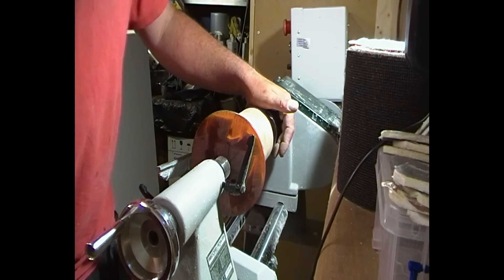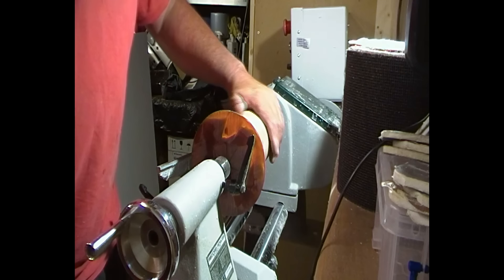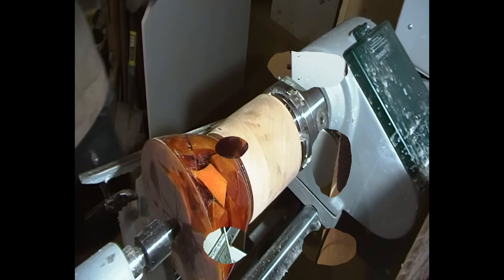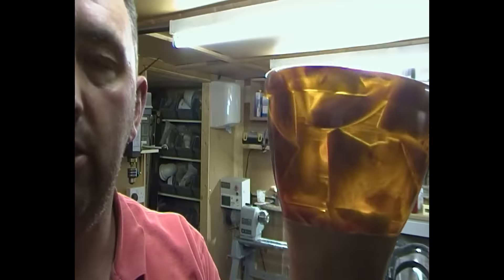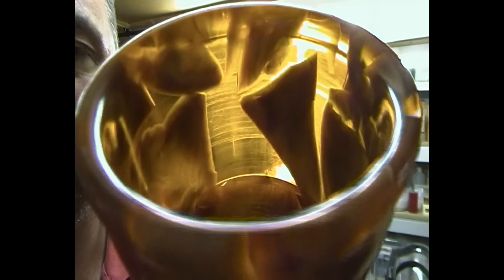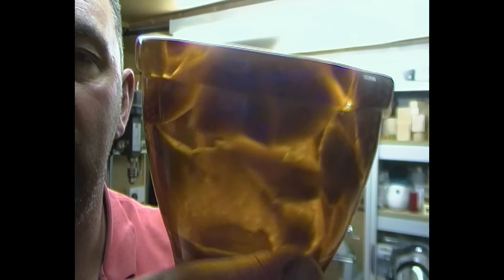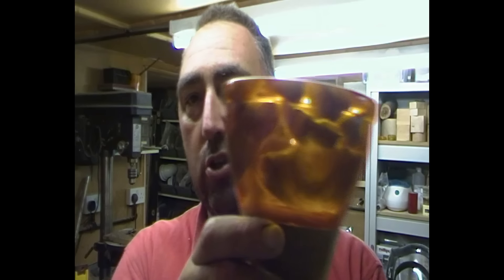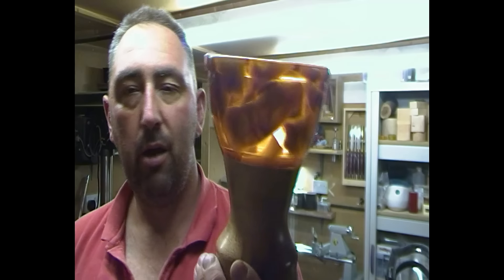My recycled Resin Pot / Goblet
welcome guys this week i made a resin pot/goblet from a failed resin blank i made. so i smashed up the failed blank and cast it into another blank which came out quite cool.

Hi
my name is Stephen kearvell, i have only been turning a short while but am really enjoying it.

 i want to bring you guys and girls along to join in my learning journey.

i like to make unusual things and sometimes things dont go to plan but that what its all about.

i have Instagram which i try and add daily.